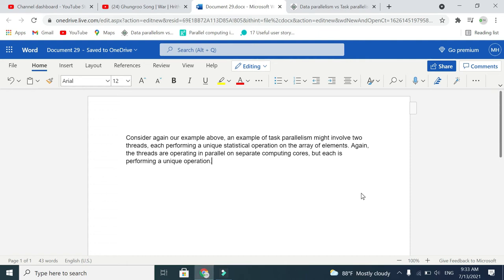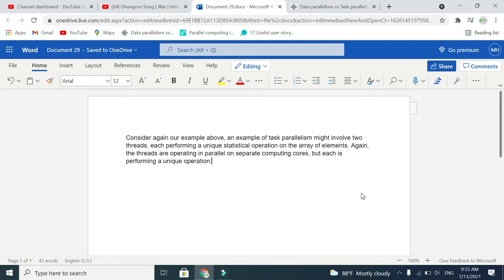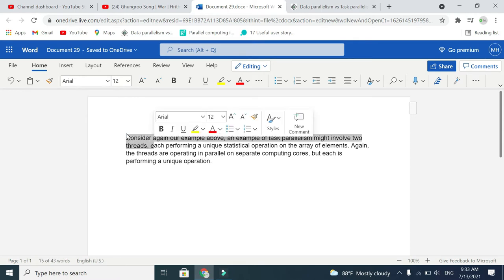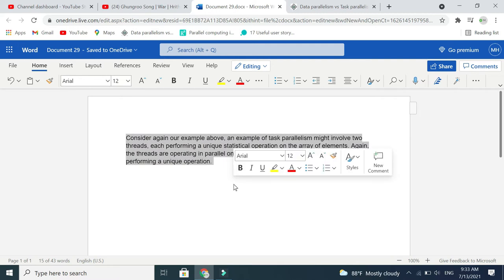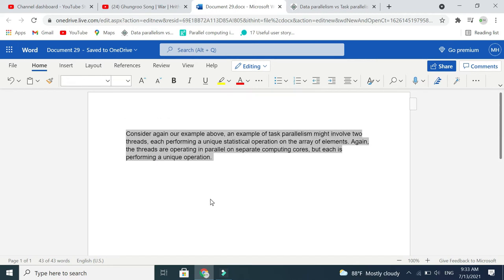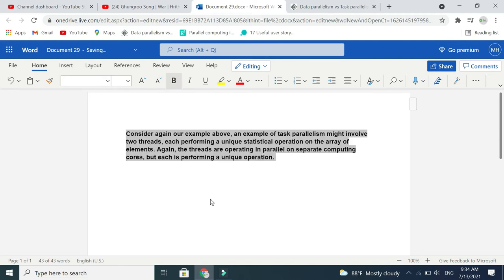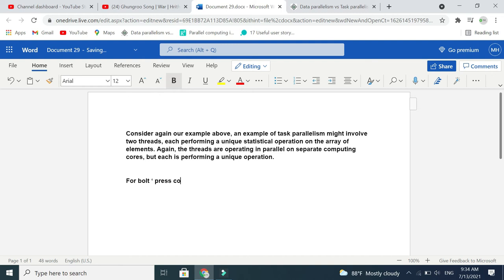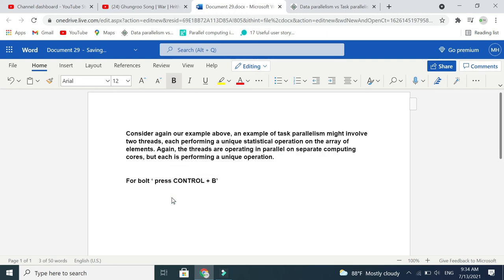How To Bold Text In MS Word || Microsoft Word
How To Bold Text In Microsoft Word